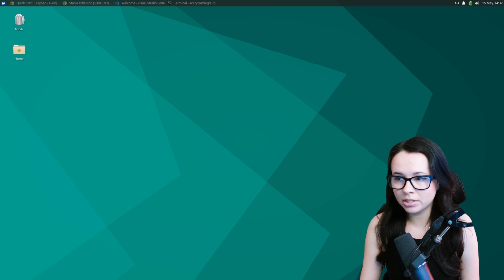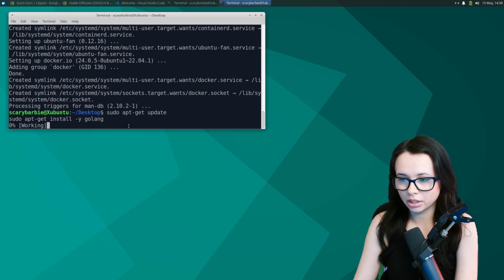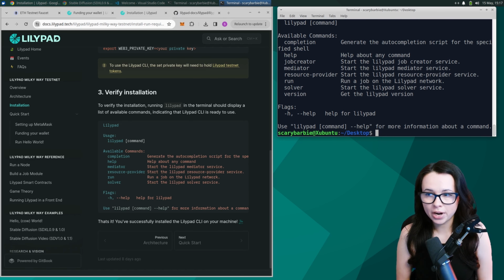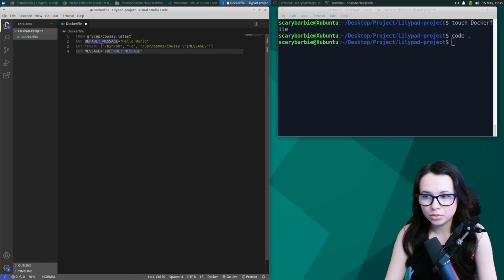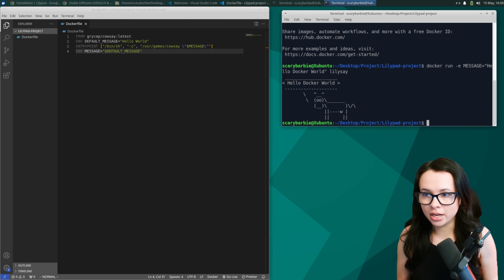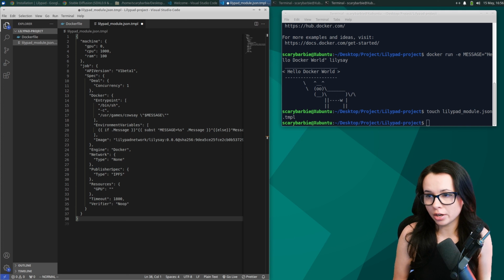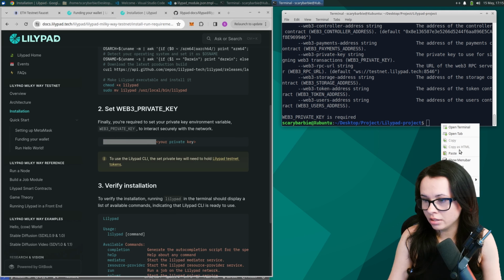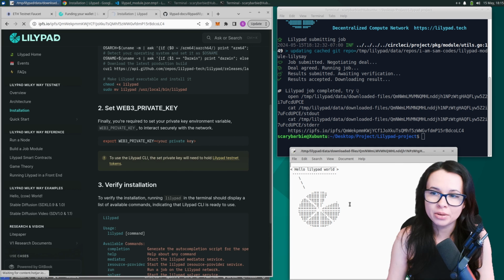How to: Build a Custom Job Module on Lilypad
In this video, learn how to build a custom job module on Lilypad.